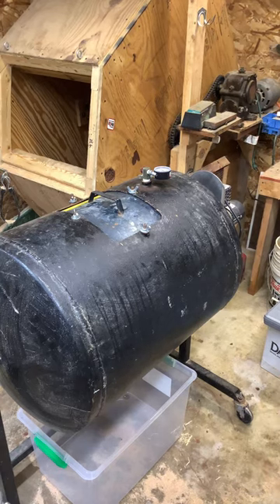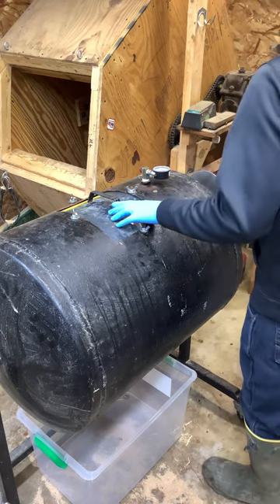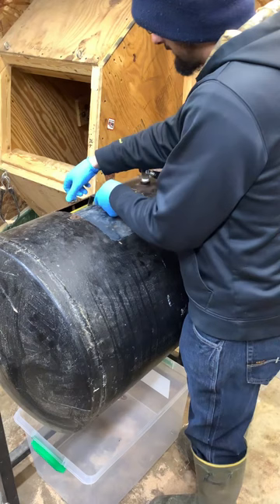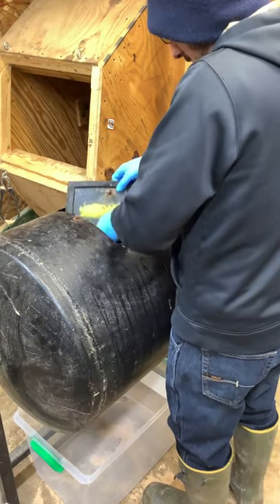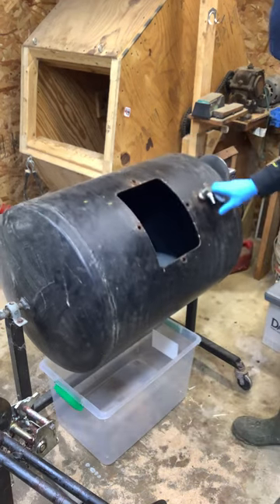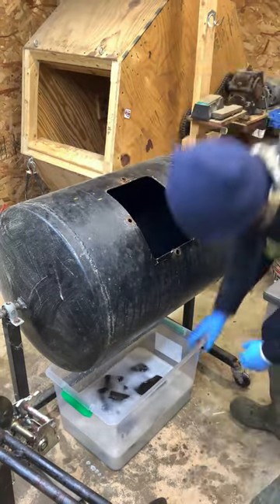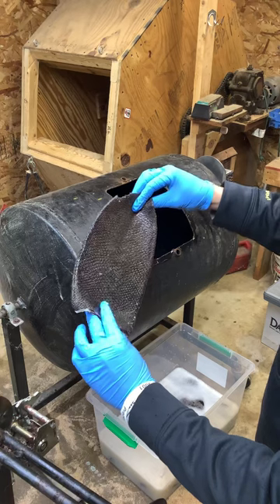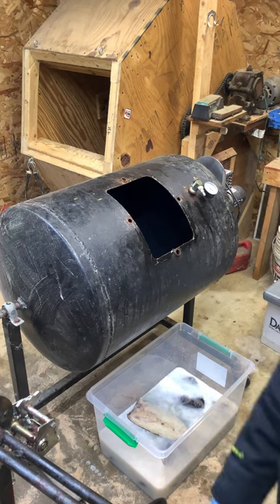Beaver tail tanning part 2 of 6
Taxidermy, tanning, beaver, tail, leather